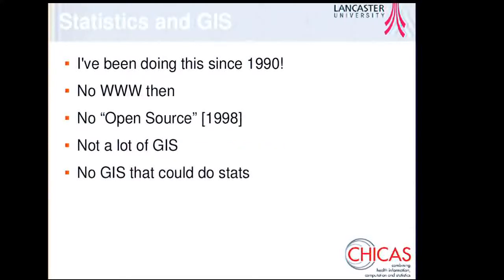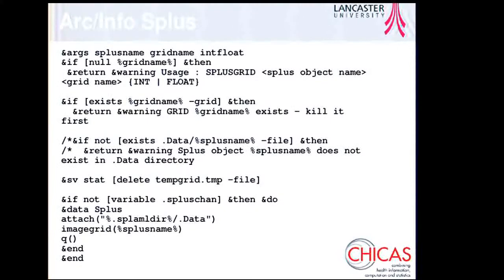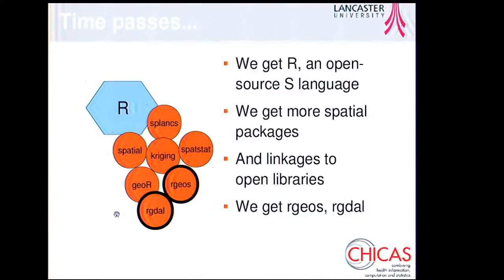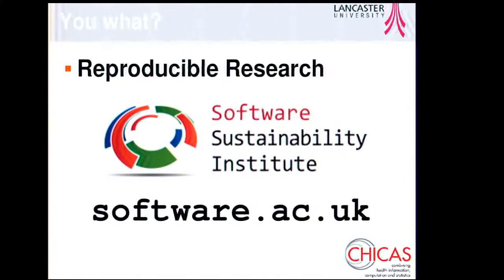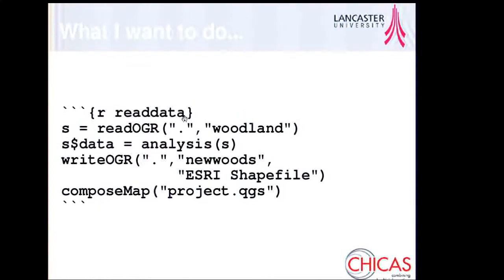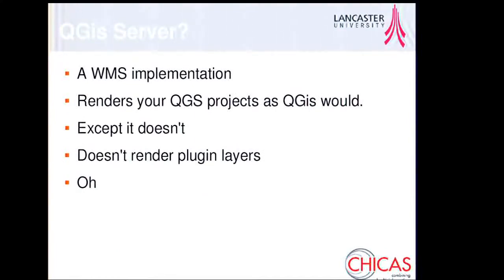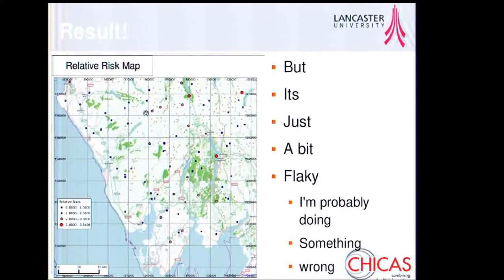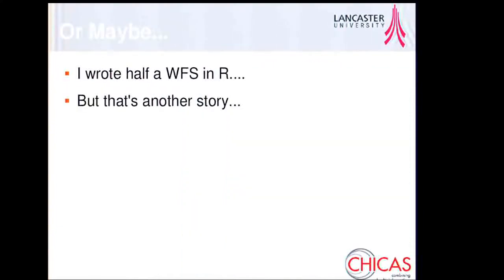Data-driven Report Writing With R And QGIS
Creating a workflow from data to report with a GUI-driven package produces something that is hard to repeat. If the data is updated, the pattern of clicks needs to be reproduced. Some software products adapt to this by introducing a custom macro system, or embedding a programming language. The user records a macro, or writes a short script, and replays that script when the data changes. A further step in automating the process from data to report is to have a report document that drives the analysis process itself. Such dynamic documents update to reflect the current data by running chunks of code within the report text. This presentation will show how the "knitr" package for the R statistical system can be used in a GIS context to produce a dynamic document with maps and spatial analysis, and also demonstrate a (hopefully) novel technique to integrate with QGIS so that reports can contain analysis results and maps produced there.